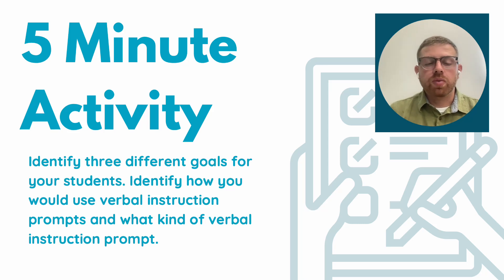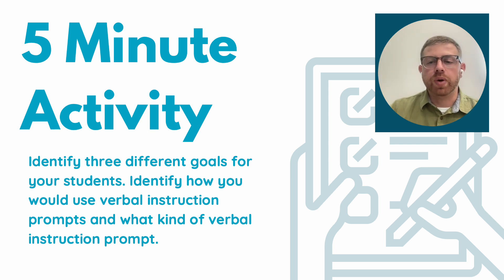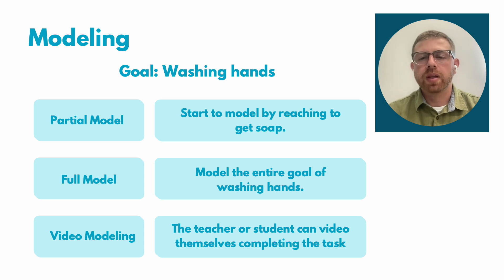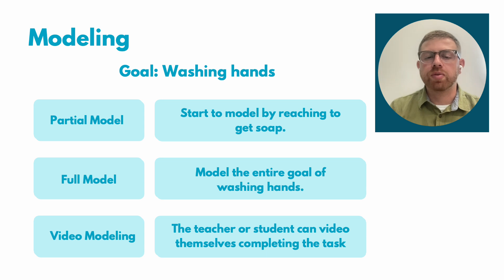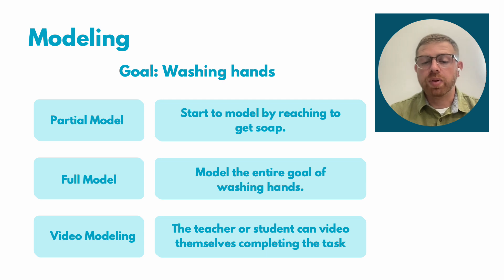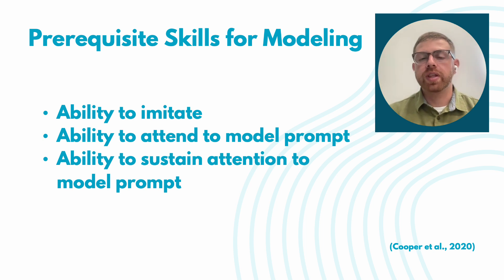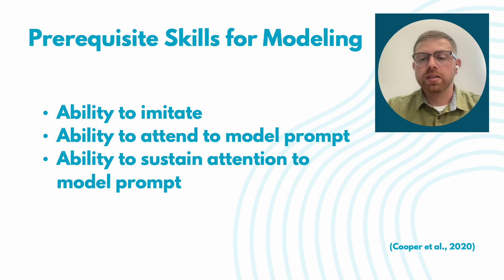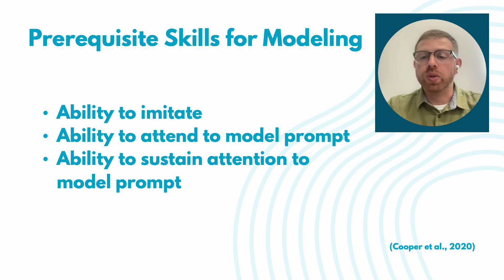Module 3 Prompting Part 3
Slide 1: 0:00
Slide 2: 0:25
Slide 3: 1:45
Slide 4: 2:30